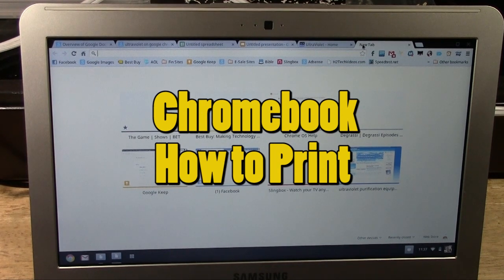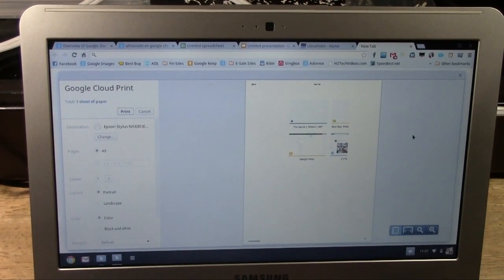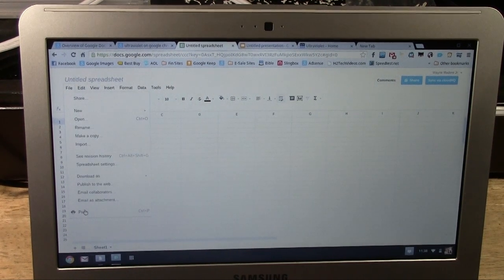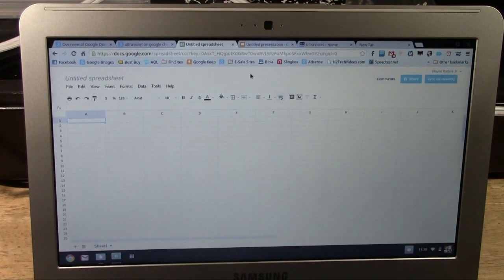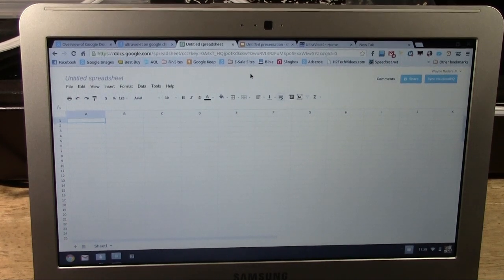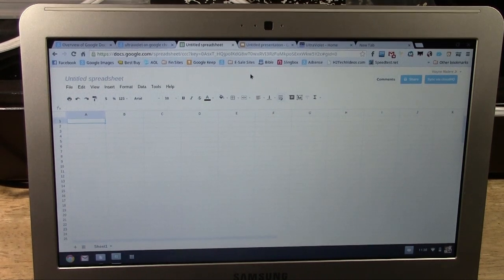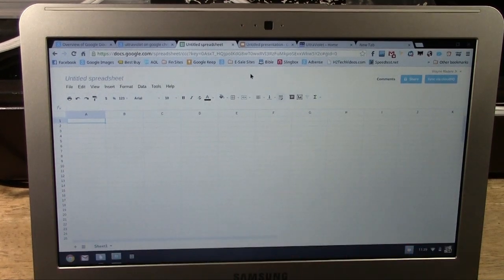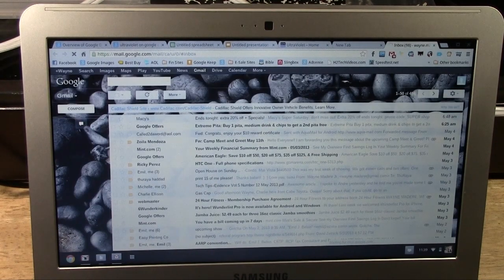Chromebook: How to Print​​​ | H2TechVideos​​​